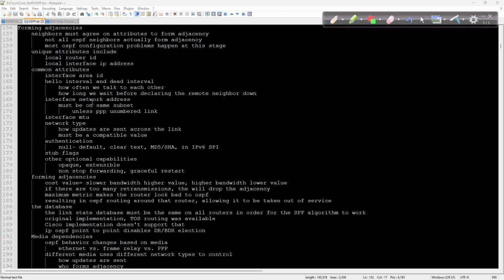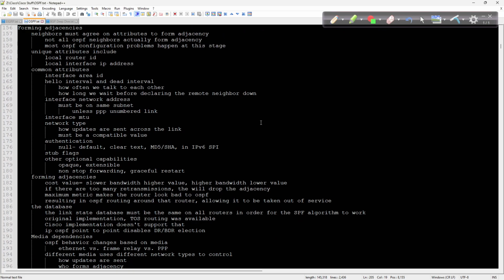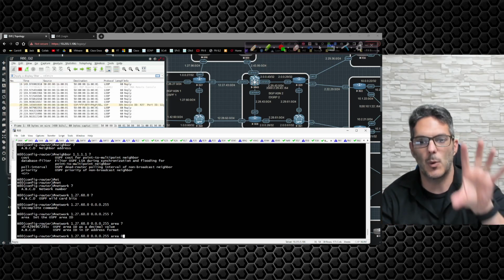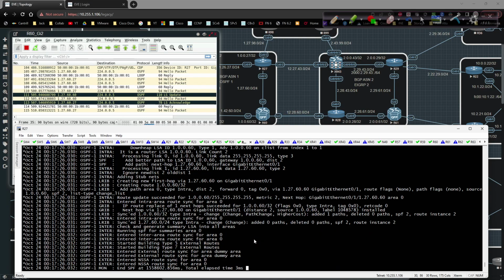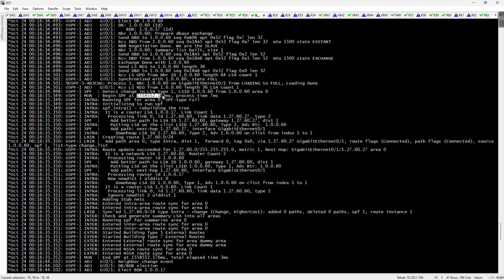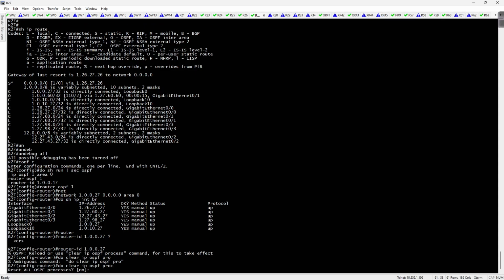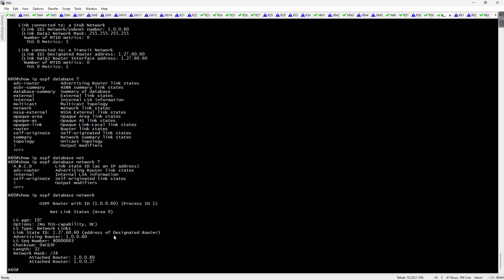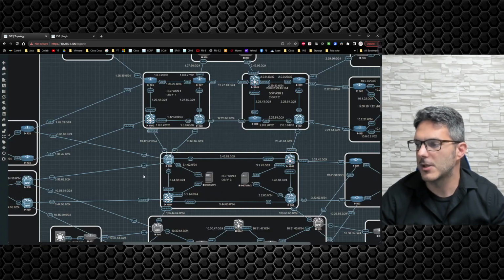Cisco Enterprise Series - Routed Infrastructure - OSPF 003 Forming and Debugging OSPF on IOS